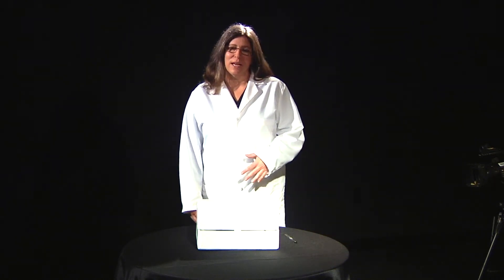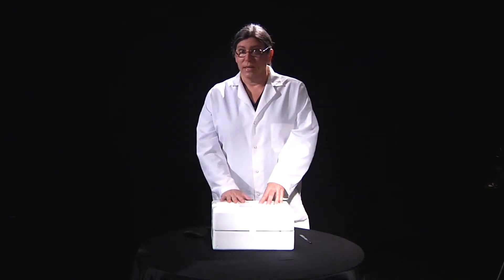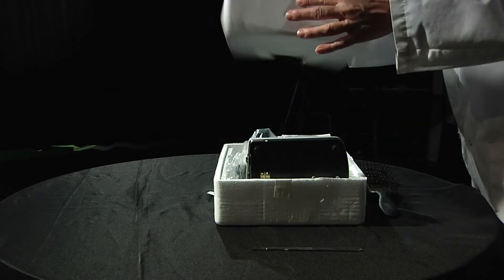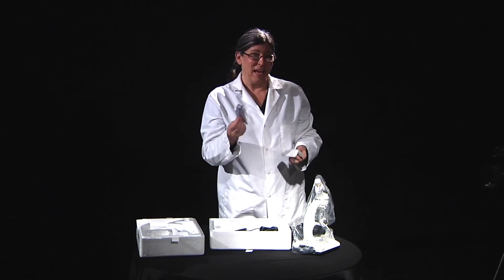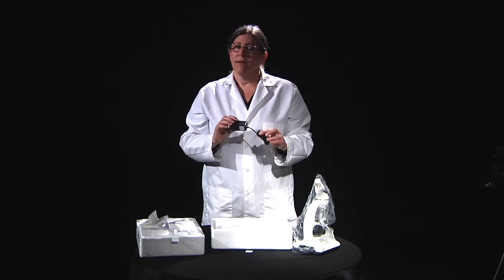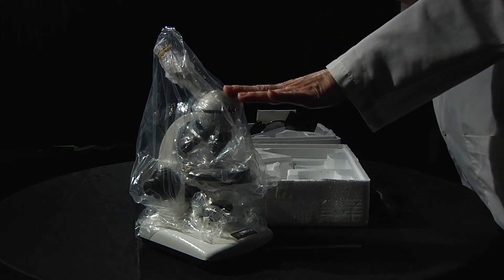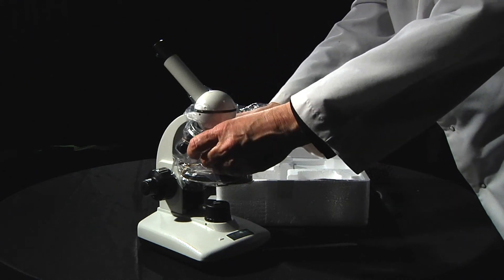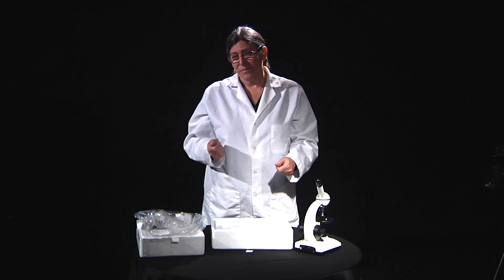Unpacking your microscope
How to unpack your microscope from its packaging. A step by step guide to unpacking your 2057 CX LED series microscope.